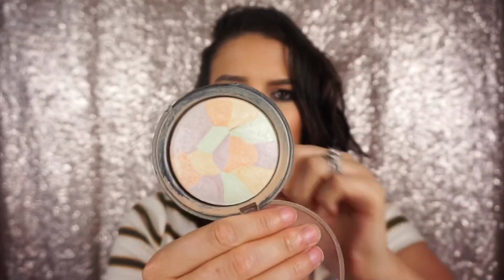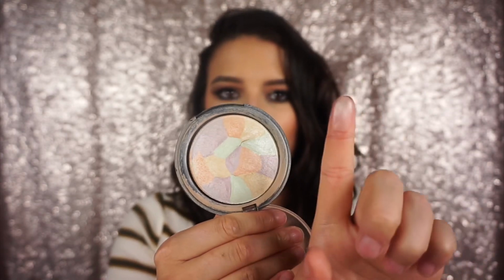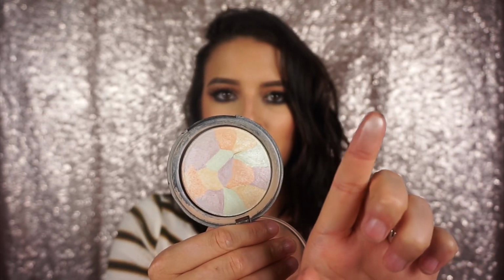SUMMER MAKEUP ESSENTIALS| SWEAT PROOF MAKEUP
Hi loves! Here are some tips and products to keep your makeup on through a long hot sweaty summer day! Hope you enjoy!

❤️Let’s connect❤️

🎥RECENT VIDEOS🎥

Hello beautiful people! I’m just a mama who is OBSESSED with being a mommy and beauty. This channel is a hub for all things beauty and motherhood related as well as lifestyle vlogs. So get comfy and stay a while! Hopefully you will learn something new or at the very least be entertained.

XOXO Malinda